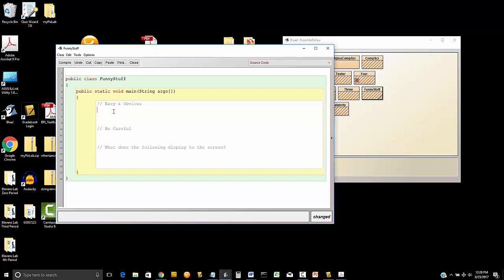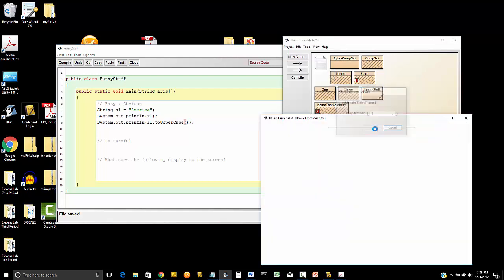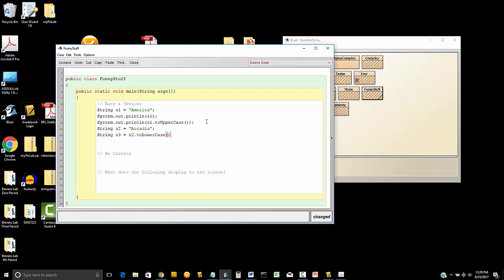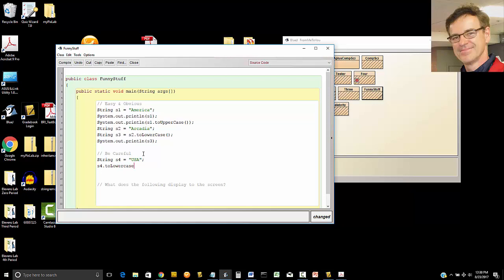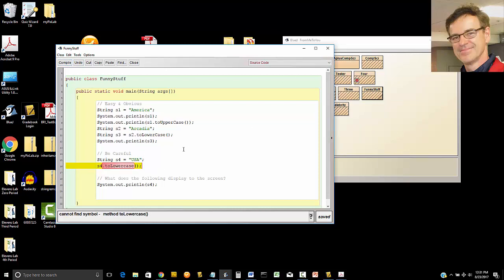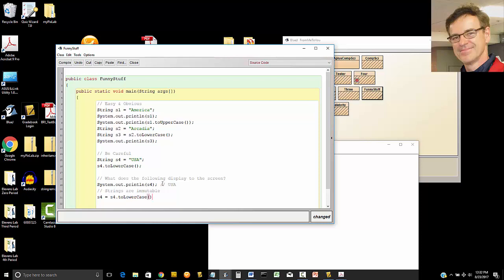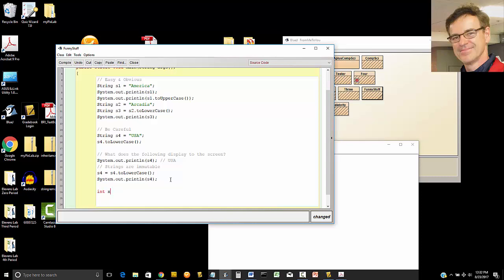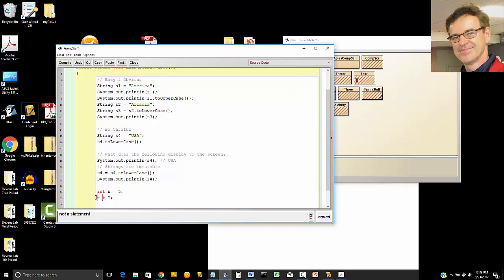Lesson 03 Strings IMMUTABLE